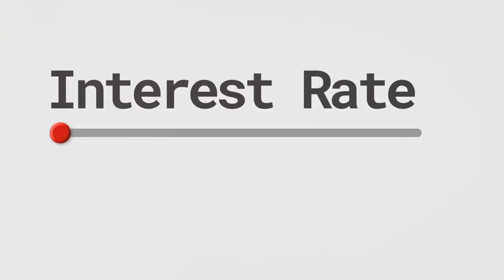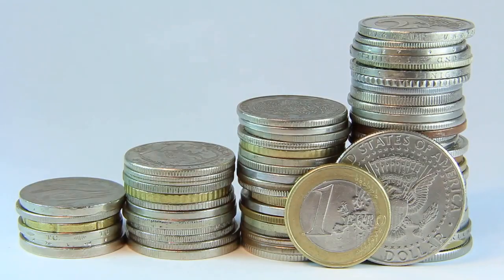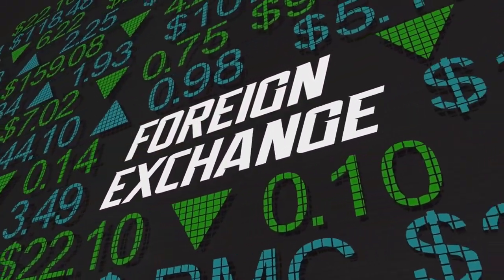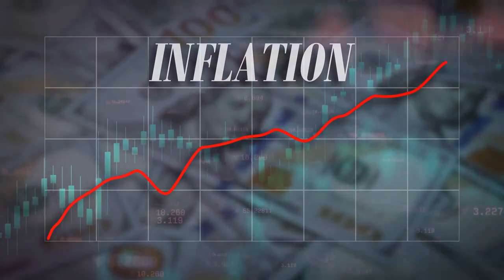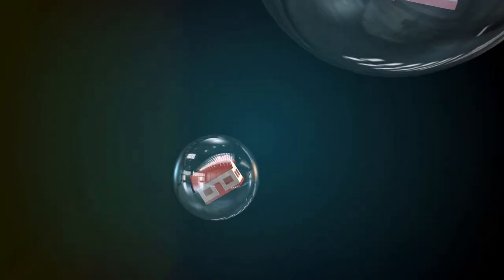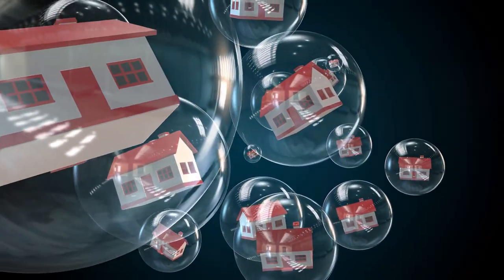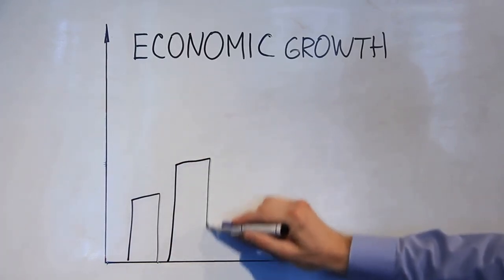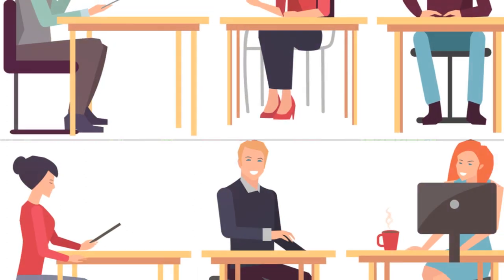Quantitative Easing & Tightening: A Deep Dive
🔄 Dive into the world of monetary policy with us in this illuminating video, as we explore the contrasting strategies of quantitative easing (QE) and quantitative tightening (QT). Join us on a journey through the tools, objectives, and implications of these pivotal measures, and gain insights into their impact on the economy and financial markets.

Join the conversation in the comments below, and let's continue to unravel the complexities of monetary policy and its impact on the world economy.